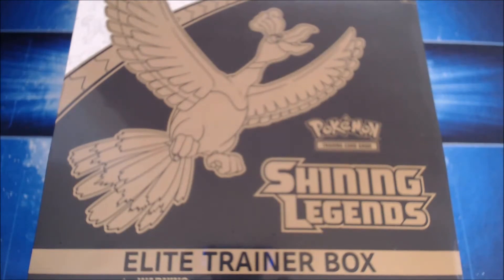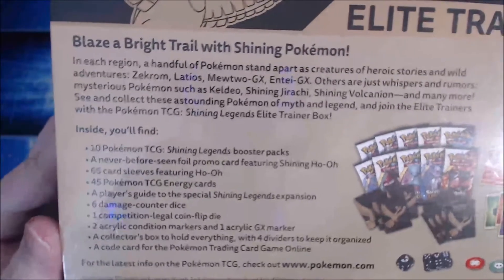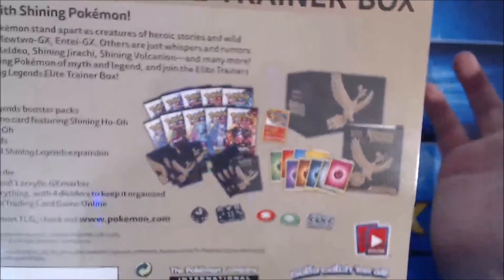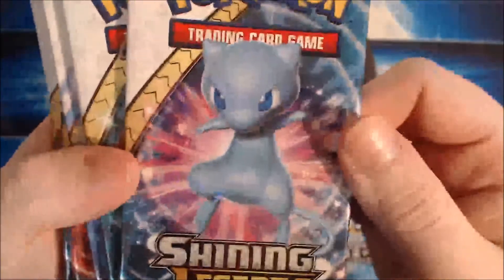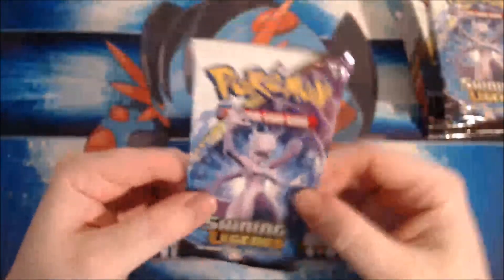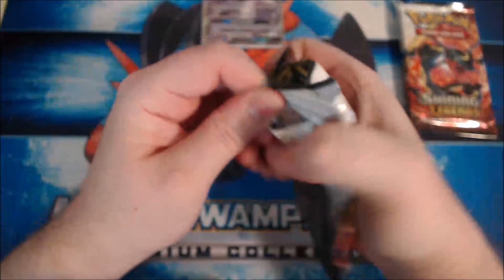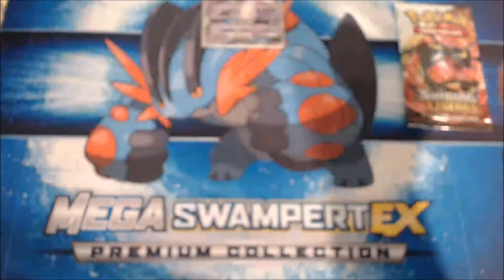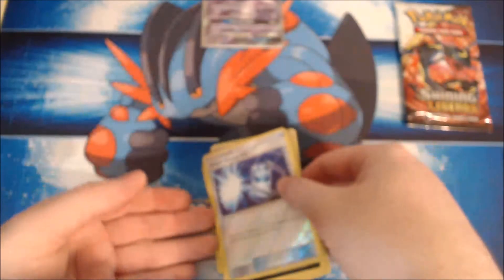"Genetics" Shining Legends Elite Trainer Box - Pokemon TCG Box Openings w/Master MariK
Today we open our very first Shining Legends Elite Trainer Box!

This video was recorded for educational and entertainment purposes and to demonstrate the joy of Pokemon.